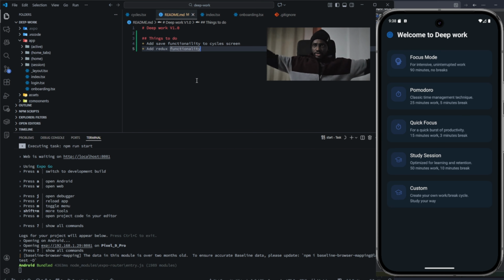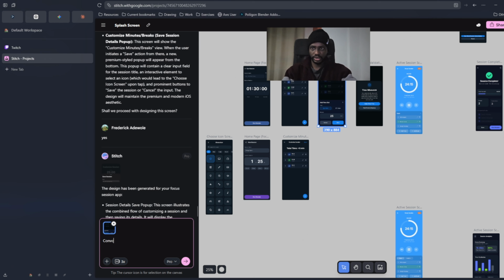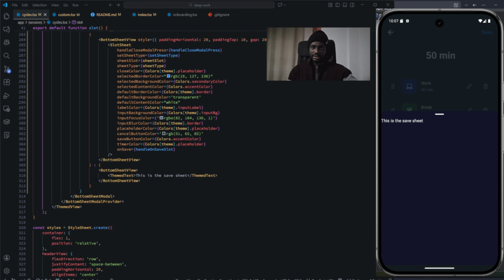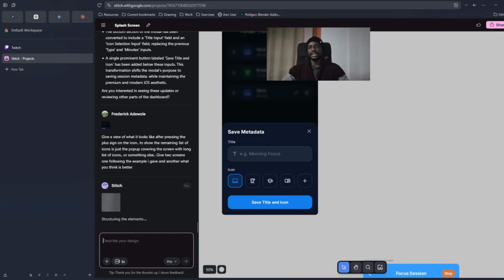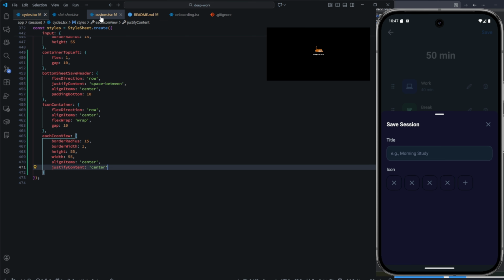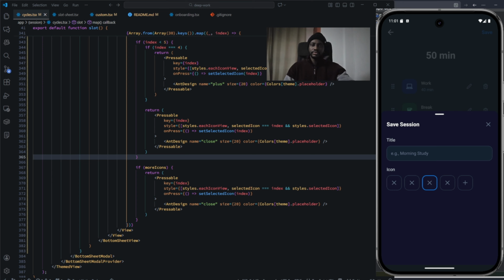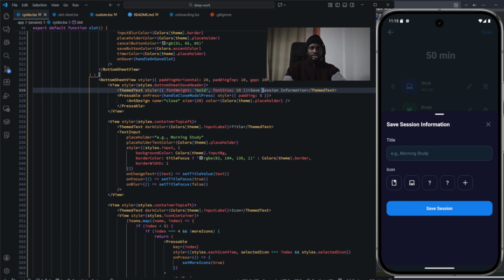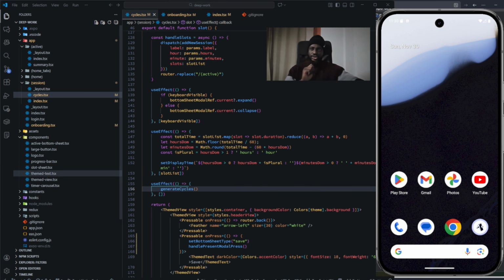BUILDING APP LIVE ON STREAM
I stream everyday on twitch building projects i find interesting!